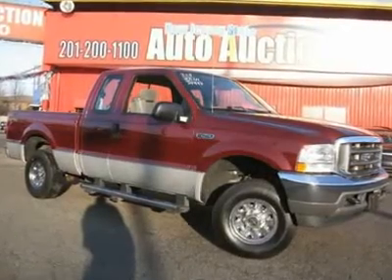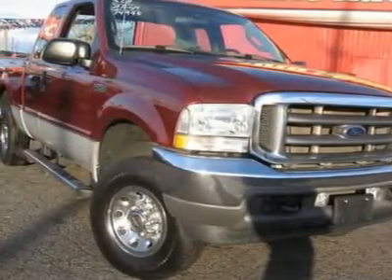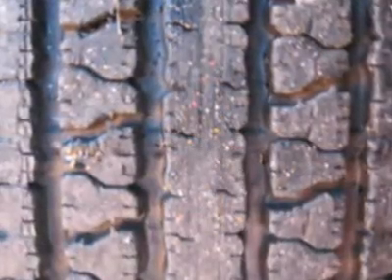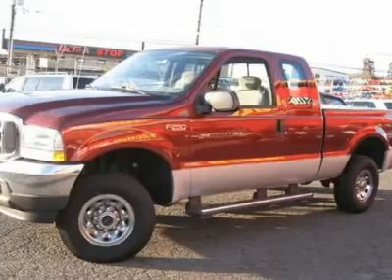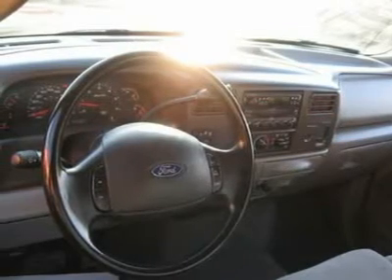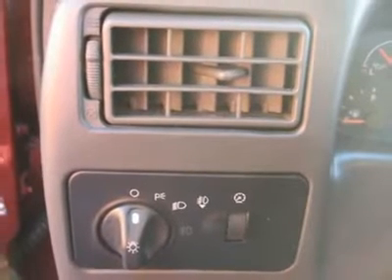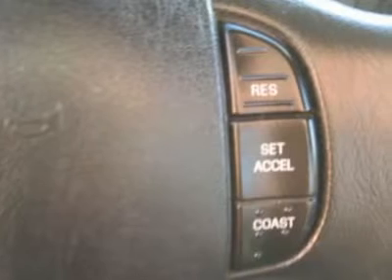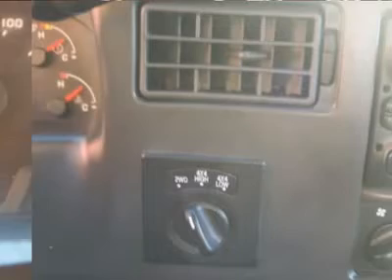2004 FORD SUPER DUTY F-250 Jersey City, NJ 34995A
2004 FORD SUPER DUTY F-250 Jersey City, NJ
Stock

Serious price reduction!!! This is a steal!!! Must go!!! Do you want it all, especially sheer toughness? Well, with this rock-solid 2004 Ford F-250SD, you are going to get it.. You'll be living high on the hog with all the money you'll save on this sweetheart deal. Motor Trend said it &quot;...delivers all the big-truck attributes of toughness, strength, and cargo capacity, but offers interior design and comfort that would rival some luxury cars...&quot; This F-250SD is nicely equipped. - This 2004 Ford Super Duty F-250 4dr XLT 4x4 Truck features a 5.4L V8 PFI SOHC 16V 8cyl Gasoline engine. It is equipped with a 4 Speed Automatic transmission. The vehicle is Chestnut Brown Clearcoat Metallic-Arizona Beige Clearcoat Metallic with a Medium Flint Cloth interior. It is offered As-Is, extended warranty is available. --- You can SEE MORE PHOTOS of this vehicle, Free CARFAX Reports and over 300 more Cars, Trucks, Vans and SUVs. AUTO FINANCING is available on most vehicles - All Credit Accepted. --- We provide all the paperwork, bill of sale, titles, reassignments and temp tags. BUY RIGHT OFF THE LOT - We Open at 9am everyday. - Air Conditioning, Climate Control, Cruise Control, Tinted Windows, Power Steering, Power Windows, Power Door Locks, Power Mirrors, Leather Steering Wheel, Tow Package, Clock, Tachometer, Digital Info Center, Tilt Steering Wheel, Driver Airbag, Passenger Airbag, Security System, ABS Brakes, Fog Lights, Intermittent Wipers, AM-FM, CD Player, Cloth Interior Surface, Four Wheel Drive,, Bedliner, Sliding Rear Window, Running Boards, Cup Holders, Heated Mirrors, Premium Wheels